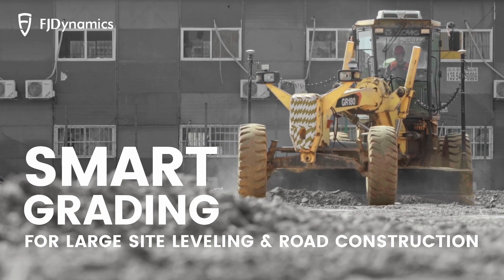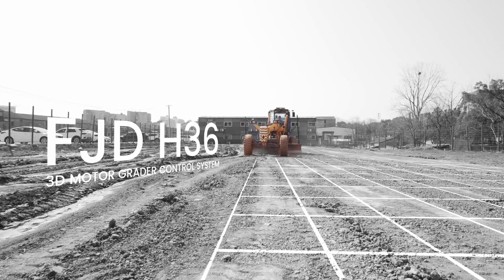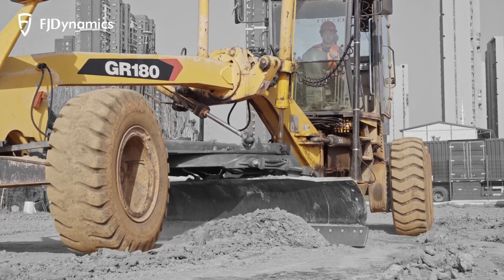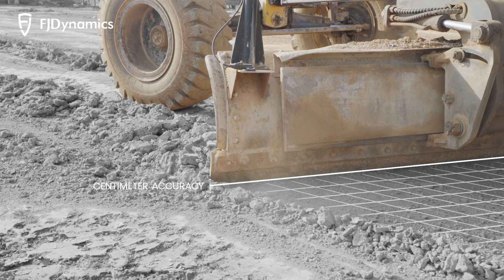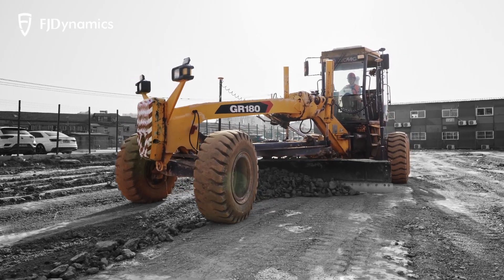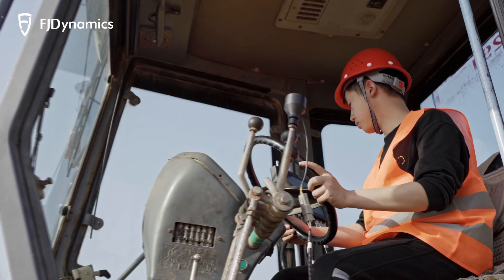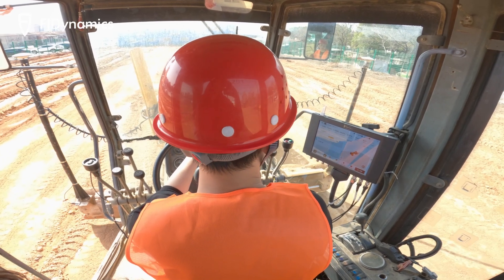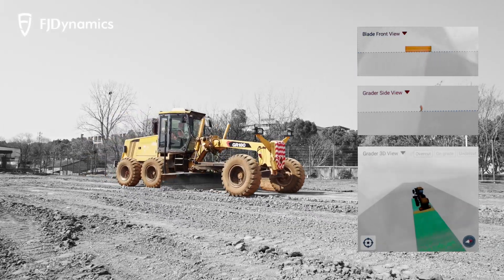FJD H36 3D Motor Grader Control System | Make an Accurate Grade in One Go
Accurately level roads, improve safety, and increase efficiency with ease - all while streamlining your workflow, reducing downtime, and delivering projects on time and within budget.

Discover the power of precision with the FJD H36 3D Motor Grader System